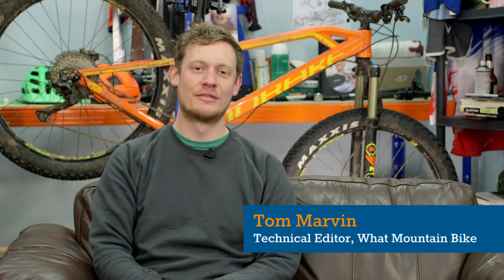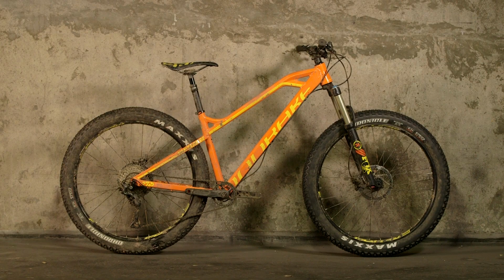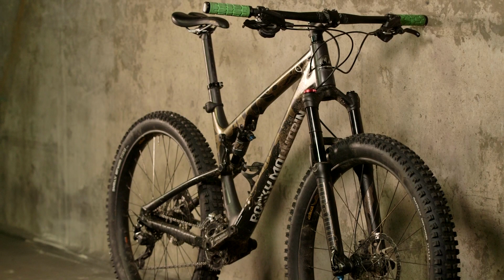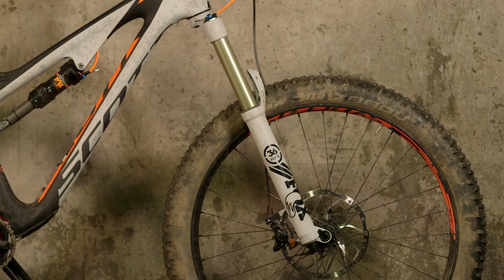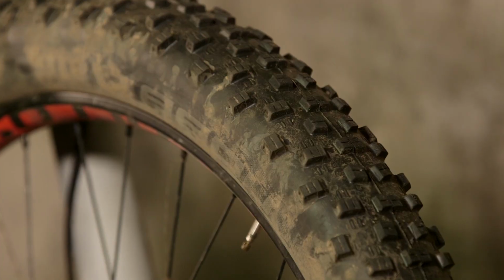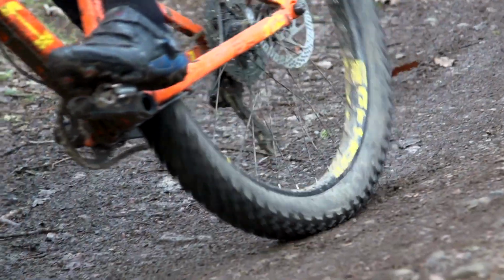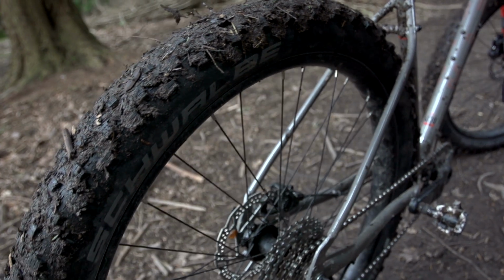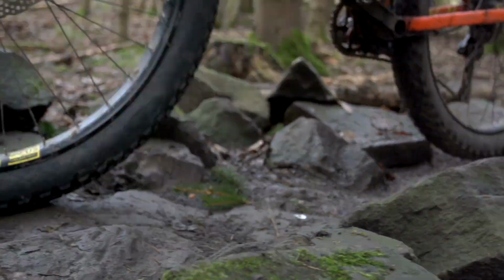650b+ Test - Where It Works (& Doesn't)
What Mountain Bike tech-ed Tom Marvin picked out four very different 650b+ bikes and set himself the mission of finding out where the new standard  excels, and where it doesn't.